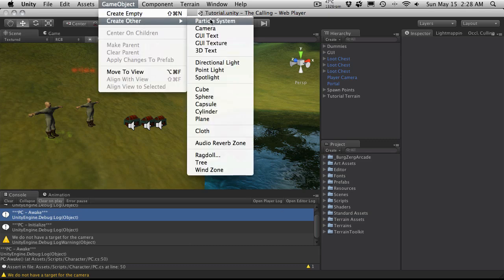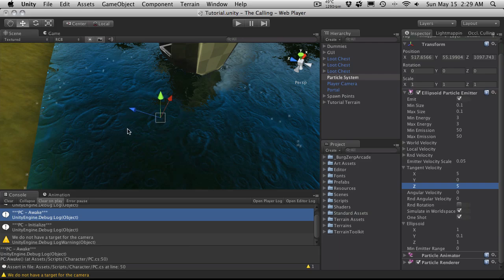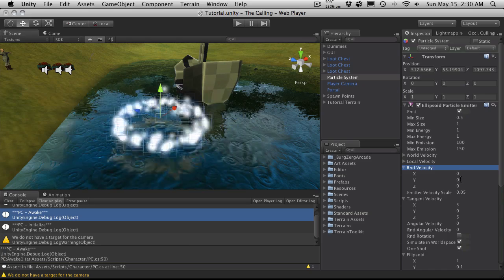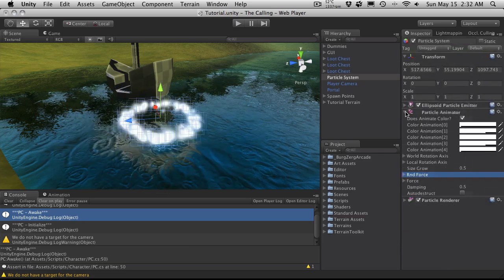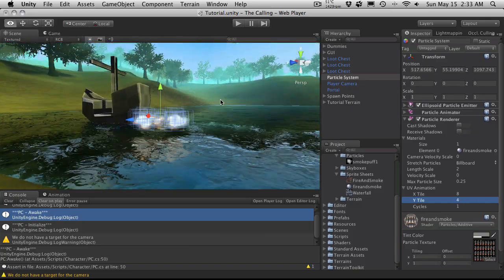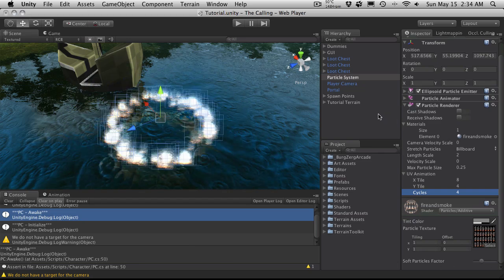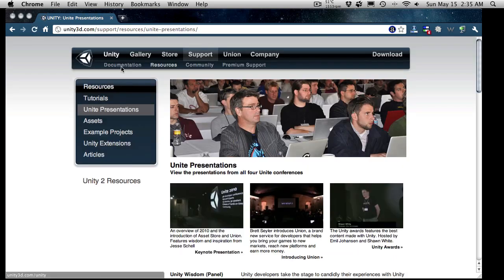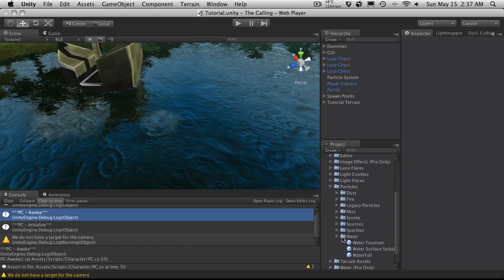222. Unity3d Tutorial - Particle System (Ring) & Free Fx Links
In this Unity 3D Game Development video tutorial, I will create the basic Particle System that I will use for my Area of Effect spell. This Particle System will be look like an expanding ring. One that you might see after a large explosion. After we are dong with the Particle System, I want to take a few seconds on using  a sprite sheet as the texture for your Particle System to give your particles a bit more life. At the end of the tutorial, I will go over some of the excellent resources on the official Unity site where you can find more information on creating Particle Systems, as well as a few that are included in various Unity Tutorials that you are free to use on your own games.